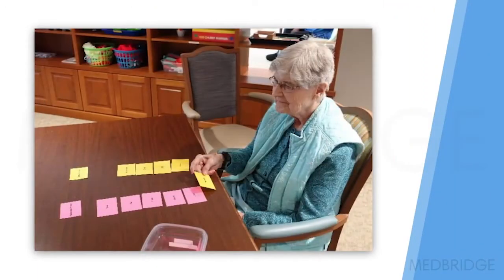Selecting Montessori Activities for Elders - Jennifer Brush | MedBridge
Montessori for Aging and Dementia is a philosophy of care, which focuses on engaging the older adult in an environment that is adapted to support memory loss and sensory impairment and facilitate independence. As a result, older adults are empowered to care for themselves and others, make contributions to their community, and engage in meaningful activities. This course, taught by an international expert on Montessori will provide a unique overview of how to incorporate Montessori for Aging and Dementia into long-term care to improve dementia programs.